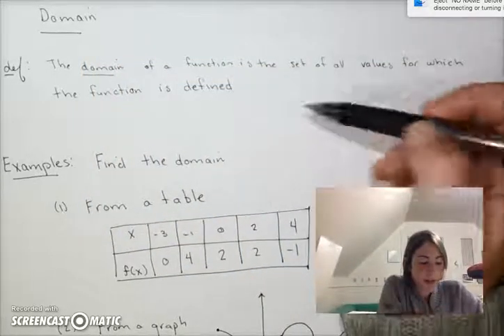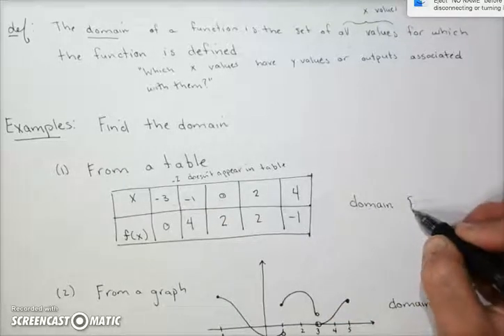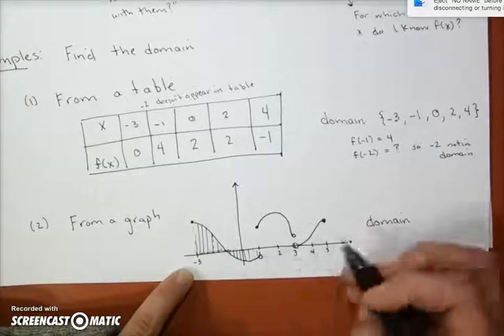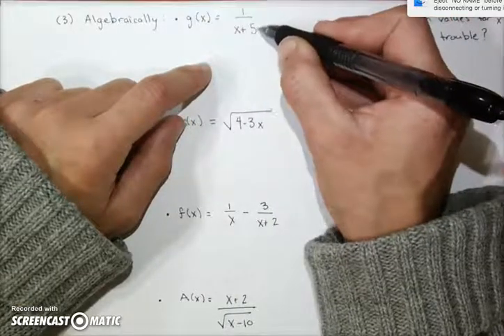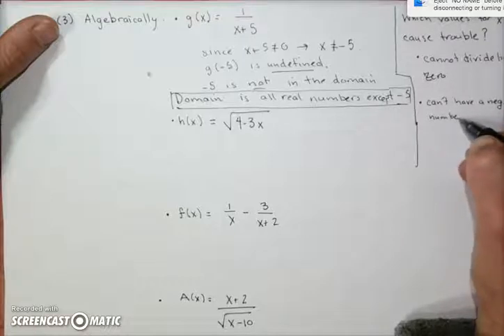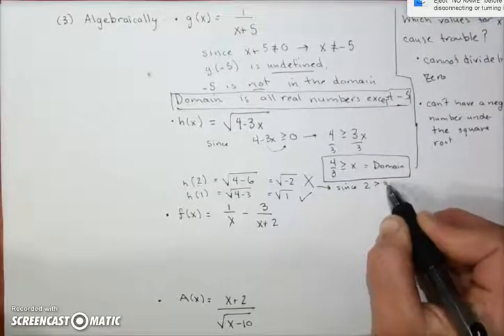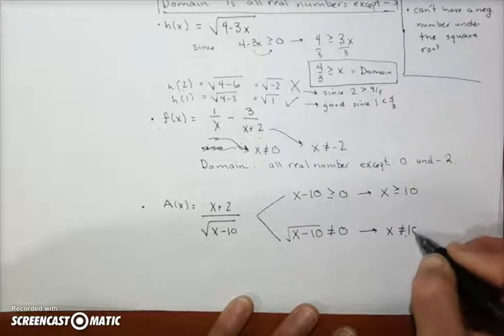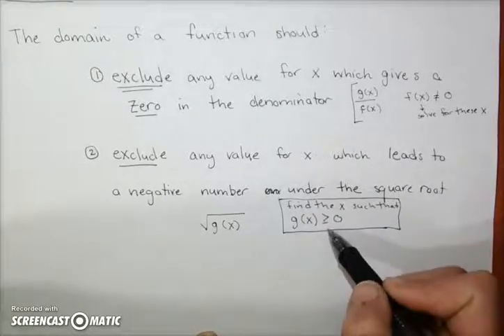Domains of Functions